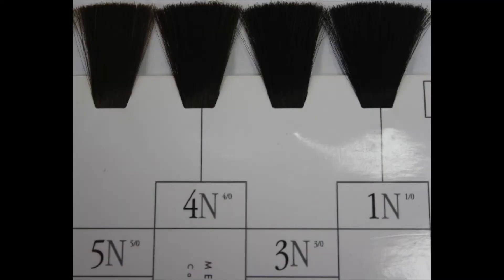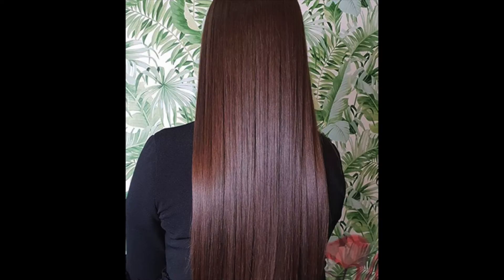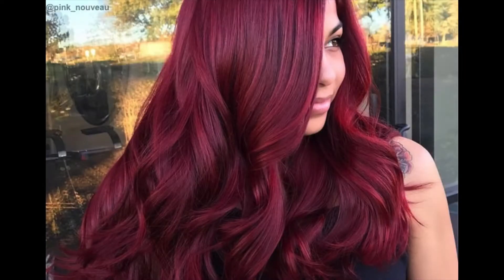Tips on Covering Grey Hair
Grey hair can always been tricky to especially when trying to be red, copper or a fashion shade.  Here are few tips to help you get rid of those pesky greys.
The Warehouse Salon is a beauty company ran by professionals within the industry; those who know the industry best and use products every day. On our channel, we focus on product knowledge, industry empowerment, artist shoutouts, tips, reviews, and tutorials for both professionals and every day people.
Our goal is to provide everyone with the best professional products for their own needs. Everyone deserves to use products that will work for them, and we have them! We're one of the first PHYSICAL beauty salons to own an e-commerce store. Professional products sold by real artists who use them daily.